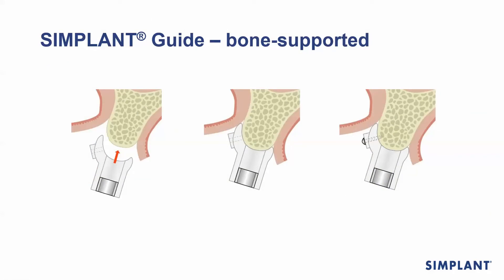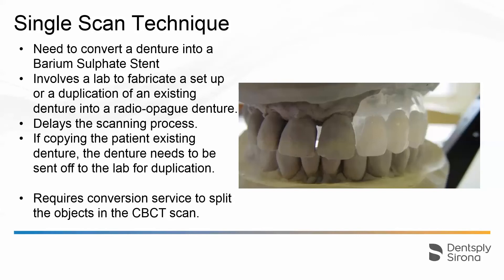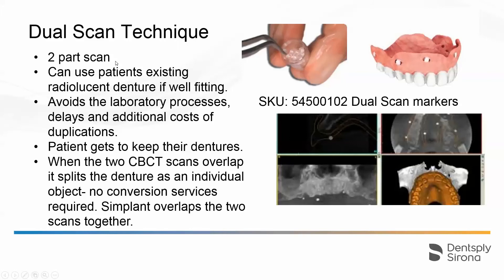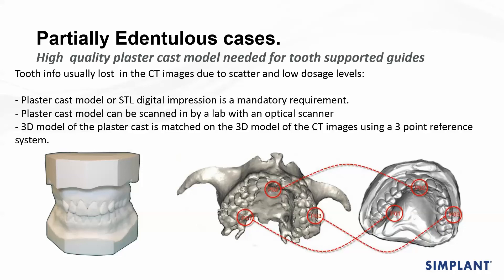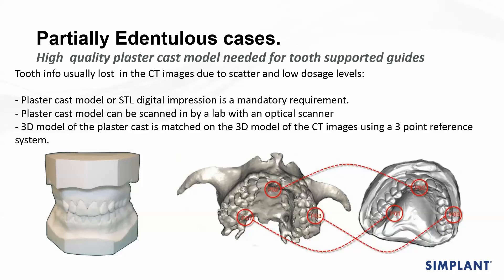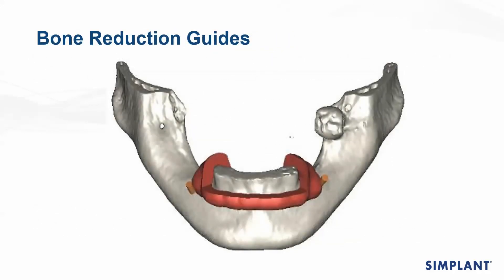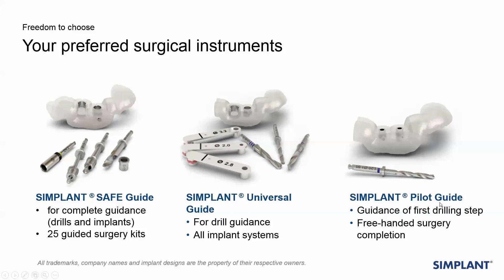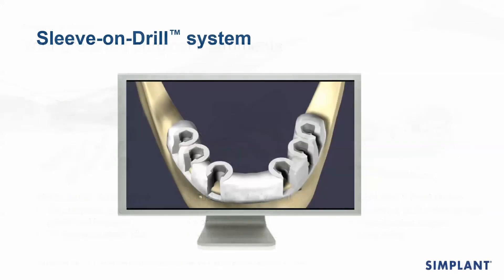Guide options and protocols explained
Go through 3 different fitting supported stents solutions. Also covering scanning protocols and what guided surgery kits are compatible.